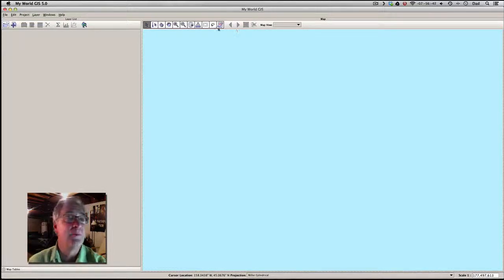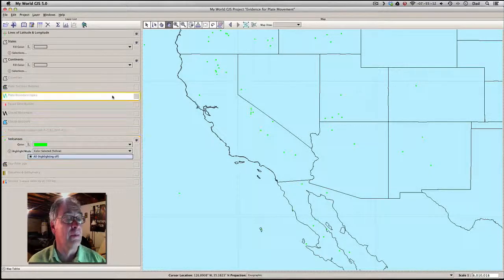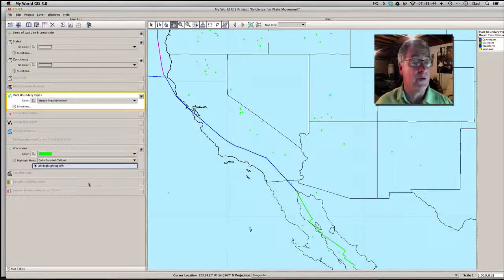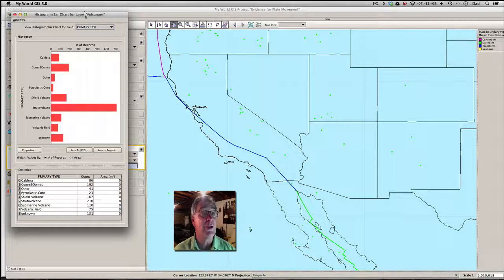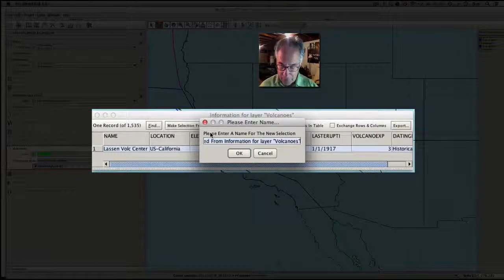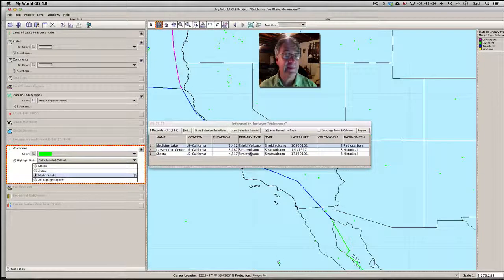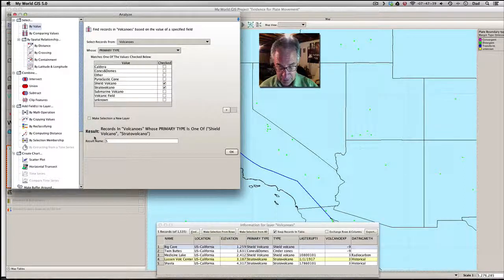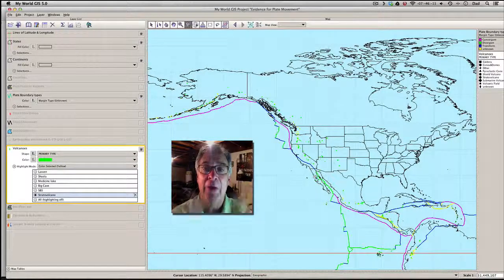Volcano evidence for Plate Tectonics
Mr. Delsol demonstrates how to set up the mapping program My World GIS v. 5. He also discusses how to use the histogram and analyse tools.